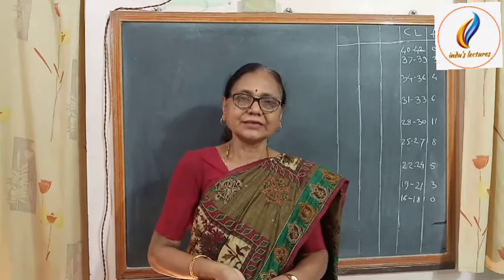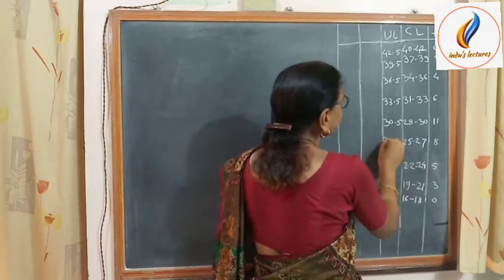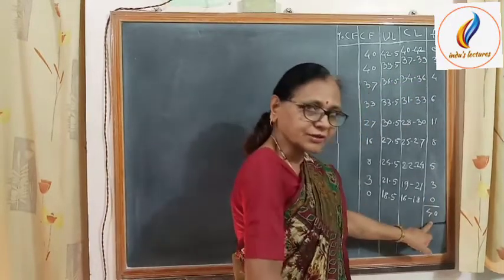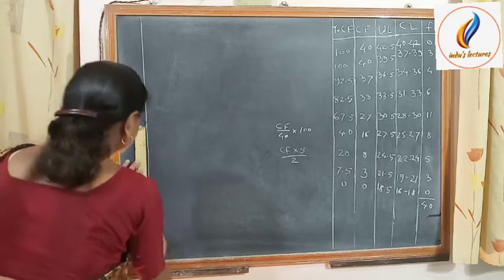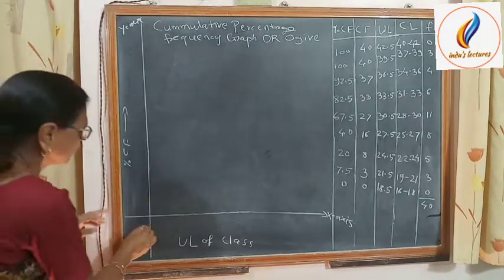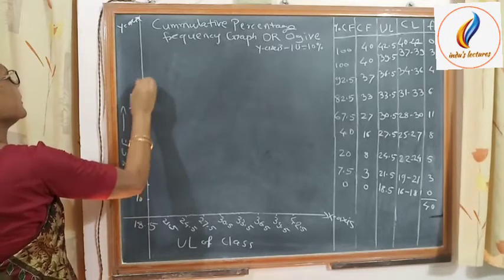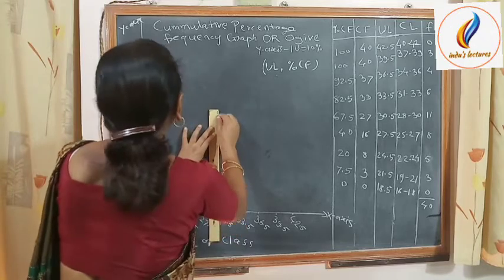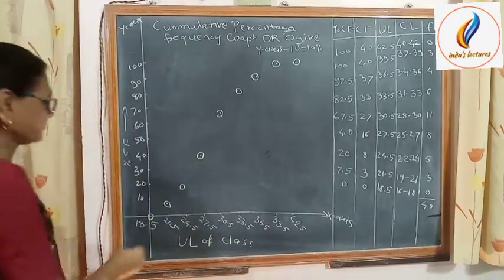Statistics Part 34: Cumulative Percentage Frequency Graph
Friends, in this part I have explained how to draw cumulative percentage frequency graph. This graph is useful in computing median, Percentile, quartile, decile, percentile rank. without understanding the process of drawing this graph, you can not compute the values of percentile and percentile rank.